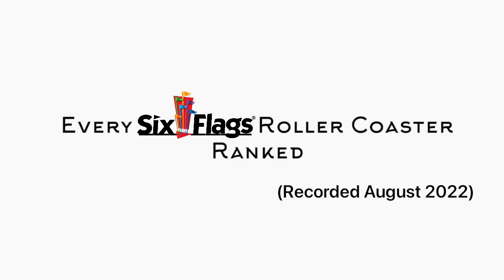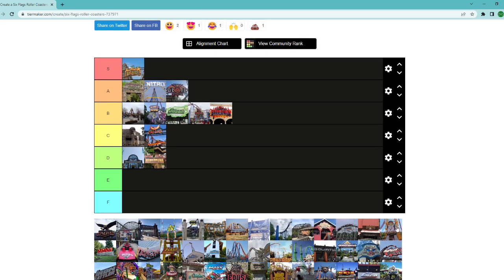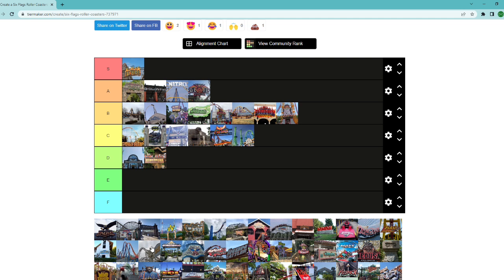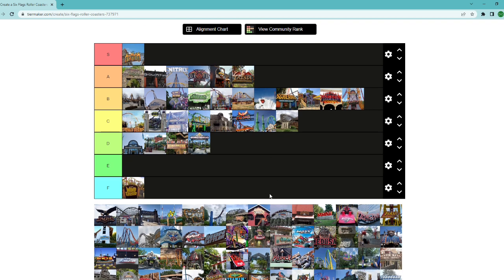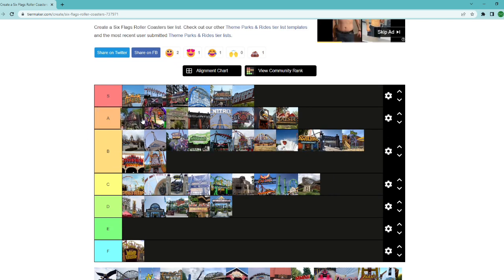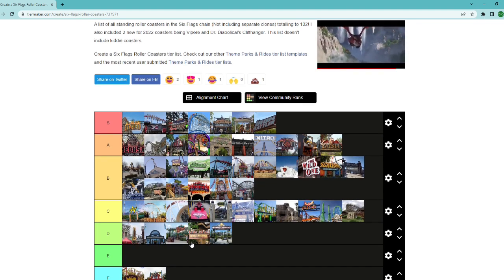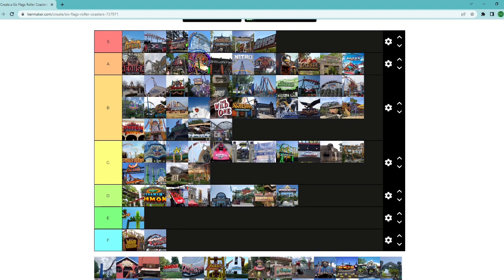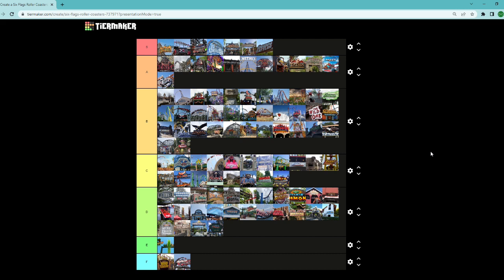Ranking EVERY Six Flags Roller Coaster! (Tier List)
In this video, we take a look at every Six Flags rollercoaster (As of August 2022), and rank them on a TIERMAKER style list.  All opinions in the video are my own.  Leave your own in the comments below!  Rankings from all Six Flags North American parks.
NOTE: This is an experimental video, and was recorded in August.  Never meant to upload it, but here it is.  Enjoy!
Copyright: GreatAdventureGeek Media 2022